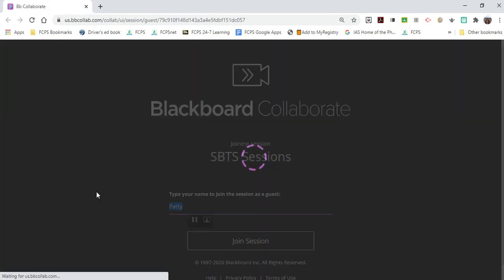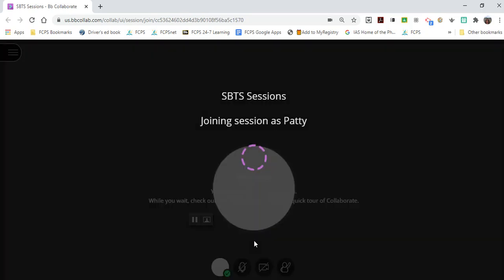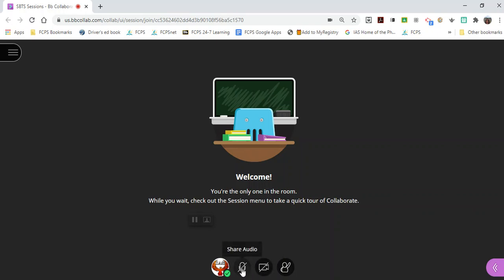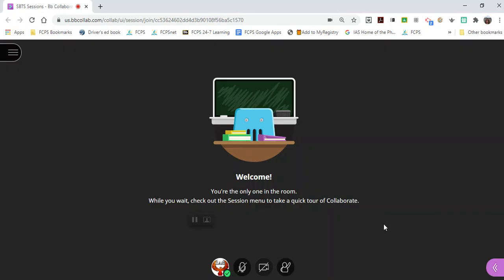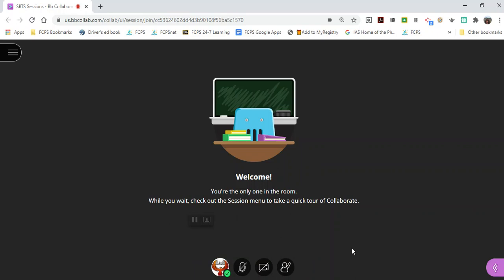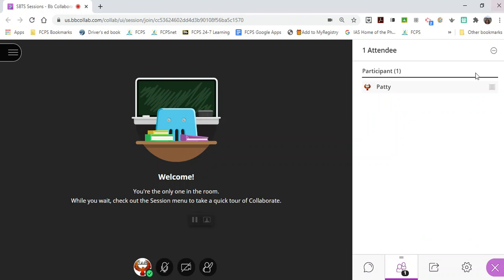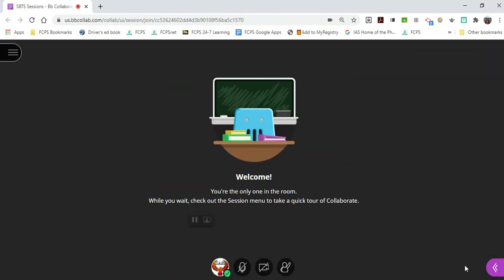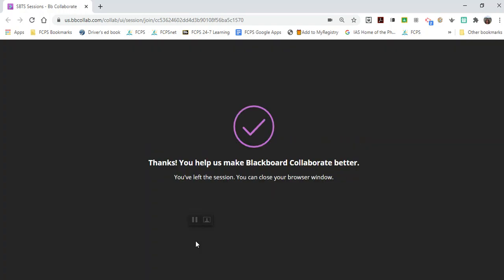BBCU Basics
Log into Blackboard Collaborate Ultra